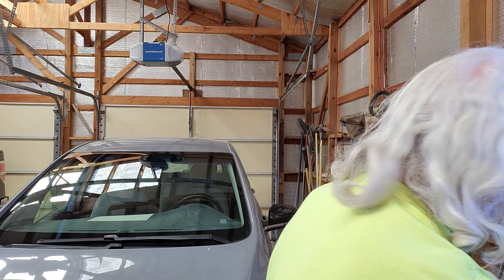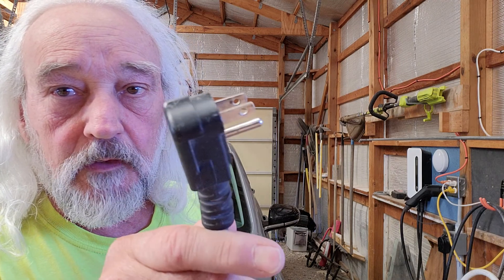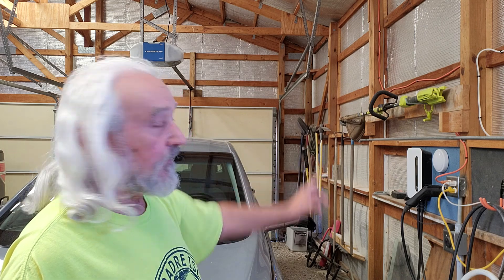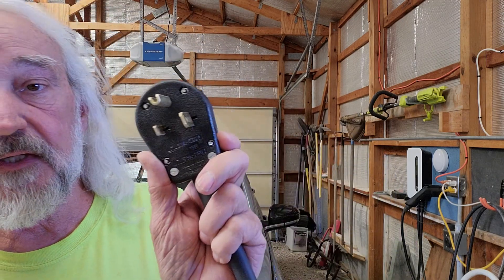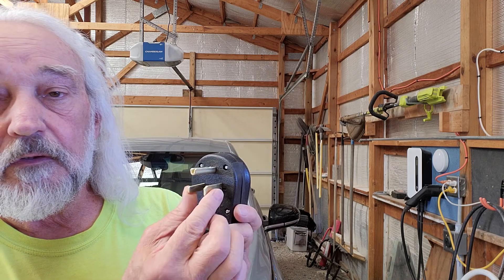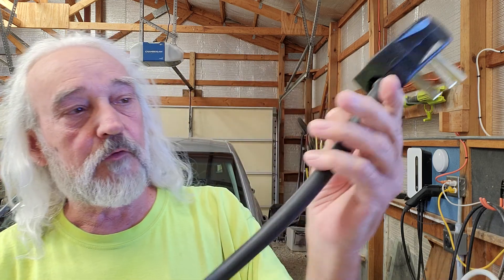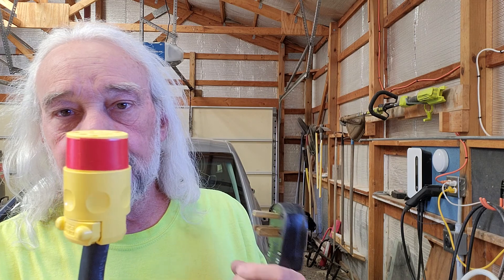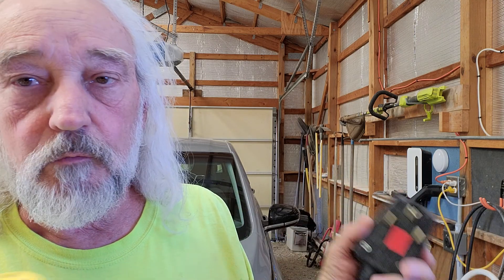240 volt Adapters for our Stock Chevy Bolt EVSE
How we put together two 240 volt adapters for our stock 120 volt Chevy Bolt EVSE, which is manufactured to operate at either voltage. We can now opportunity charge at either voltage when we have an outlet to match the plug, and circuit that has the proper amp rating.